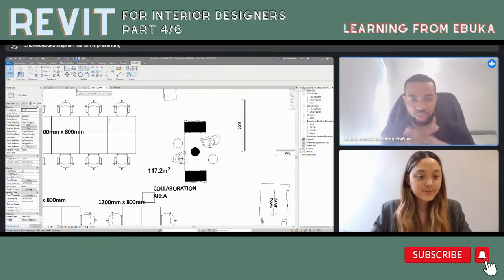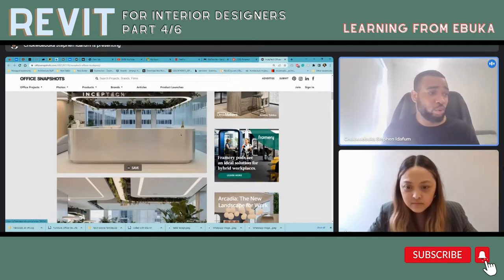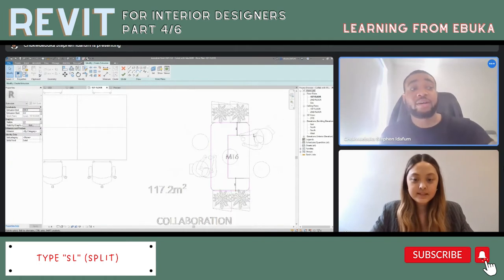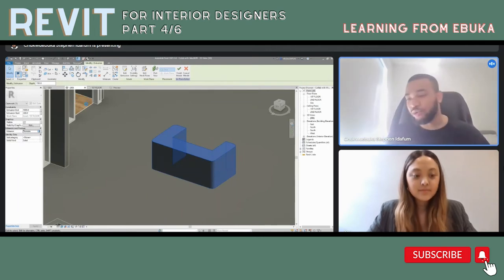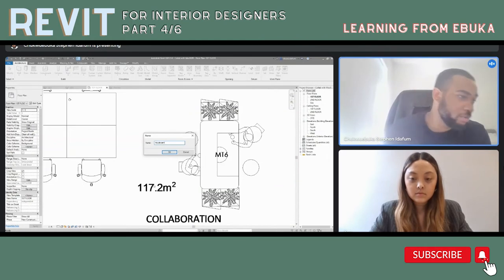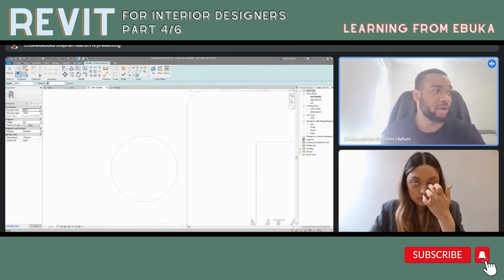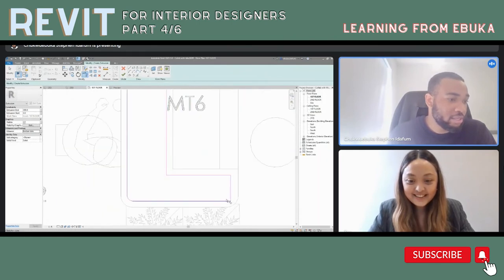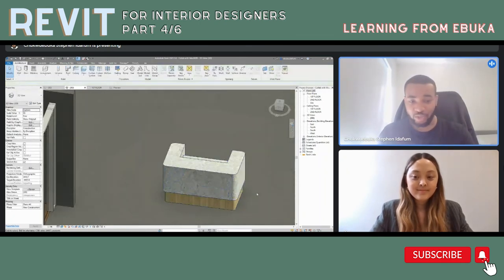4/6 Part1 Revit basic modeling tutorials 2022 for Interior Designers - Begginer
This is part 4 of Revit tutorials series and today I have asked our tutor Ebuka to show us how to model a custom reception desk. This session will be divided into two parts. In the first part, we will learn how to model the actual reception desk from a plan outline, how to give materials, and create a bump texture for it. And in the next session we will learn how to model a featured suspended ceiling on top of the reception desk which has planting on top and Ebuka will also show us how to add text onto the model.

About Ebuka:
"Hi there, I am Ebuka. An interdisciplinary designer and a part-time educator in Toronto, Canada. I got my bachelor's degree in Interior Design from the University of Manitoba and I am currently working as a Junior Designer in the Industry. In 2021, I started the  Ebuka_Idafum_Designs page to help university students equip themselves with the necessary skill sets to thrive in architecture school and beyond. "

🦋 About me
Hi! My name is Mia. I'm currently living in London. Through this platform, I share my experiences as an interior designer and everyday life and sometimes design tutorials. I am originally from Japan, half Danish and graduated BA in interior design in London 2019.